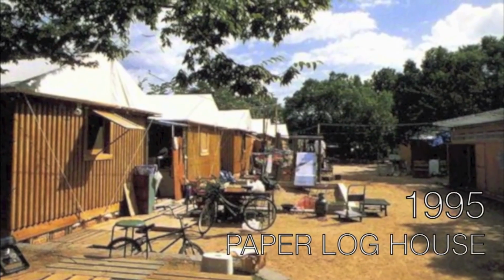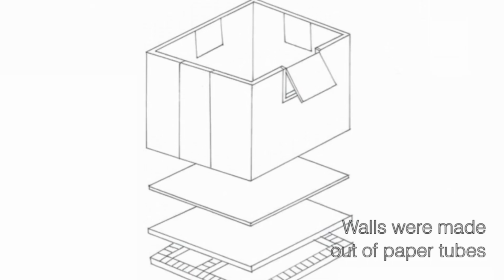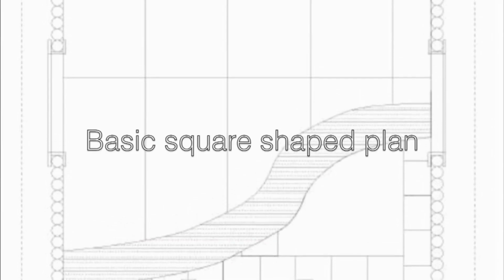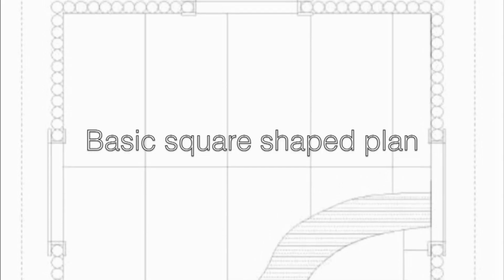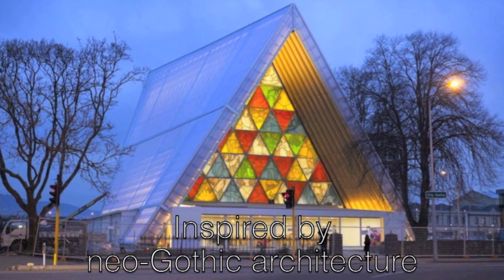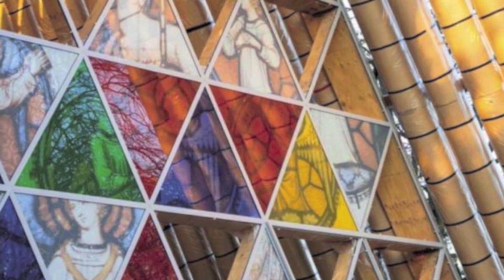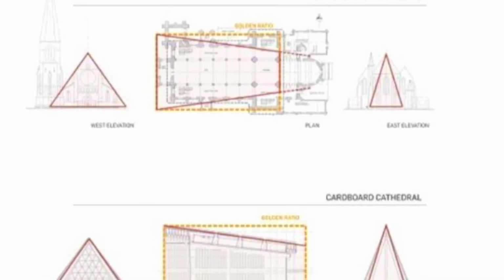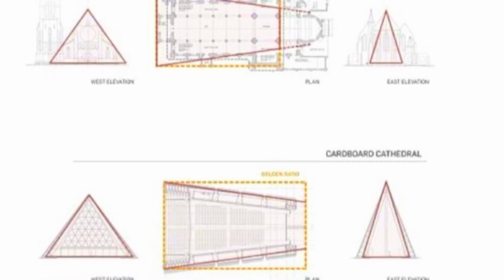Shigeru Ban - The Paper Architect [ Documentary ]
A short video studying Shigeru Ban as an architect.